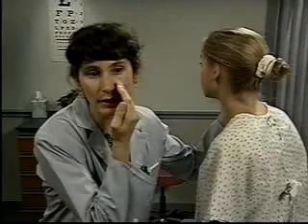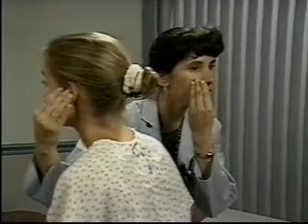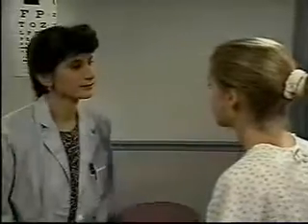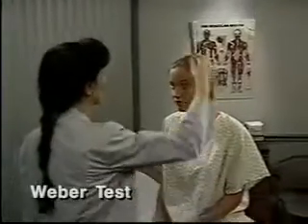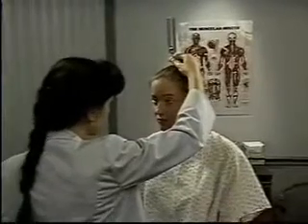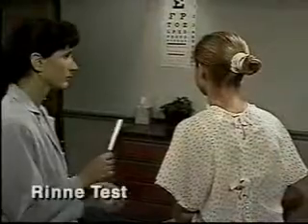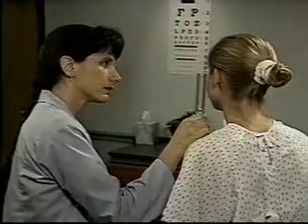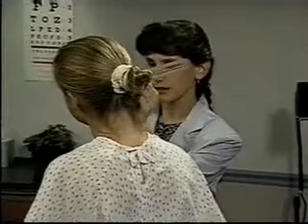Assessment of Hearing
Clinical Examination